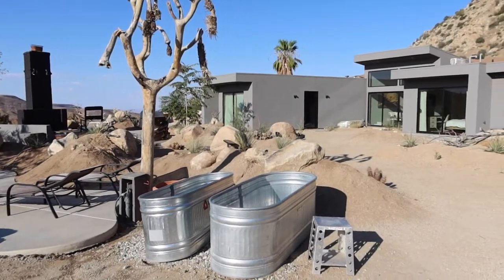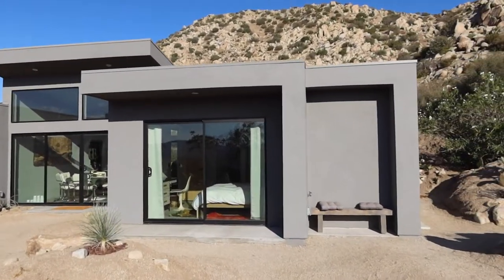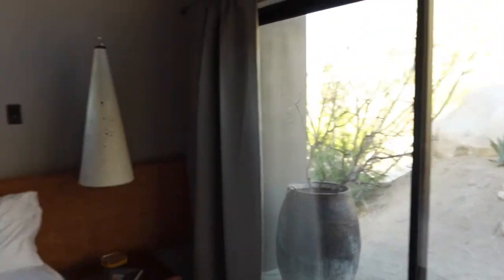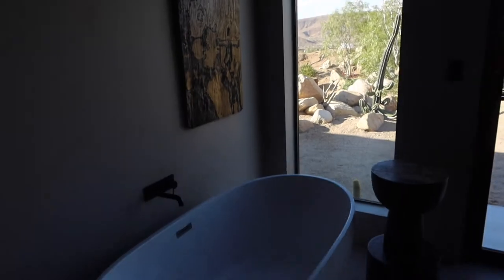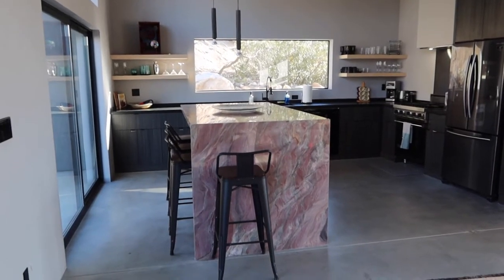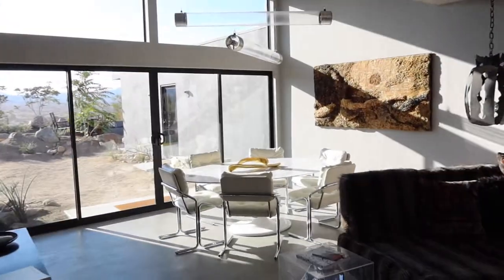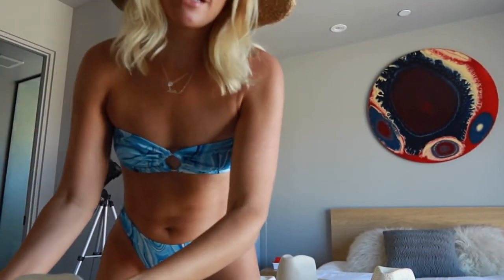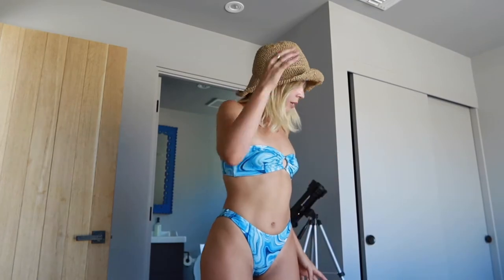JOSHUA TREE VLOG | Tour of Heaven's Door Property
We went to Joshua Tree a few months back and it was such a magical experience. Not only because we got to stay at the most incredible property, but mostly because Brennan and I basically took ourselves on an R&R/creative revival retreat. We worked both days non stop, but there was such an effortless flow of creativity and motivation that was running through us that it didn't even feel like work - I cannot recommend enough trying something like this out! Get away from your space for a night or two and reset your mind and your energy. Especially if you feel like you're in a rut (I definitely am!) it will work WONDERS for you and you will come back feeling like a new human, ready to create and hit the ground running.